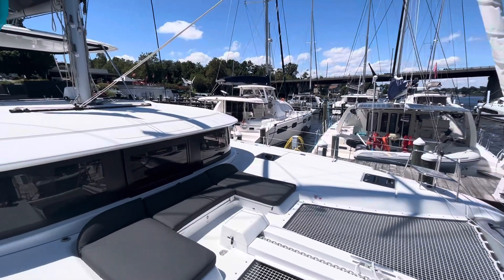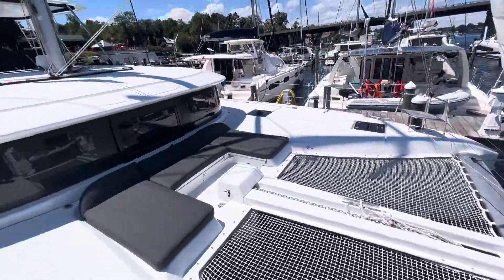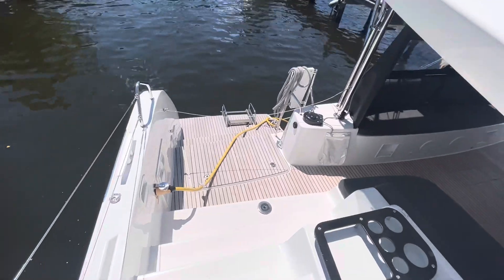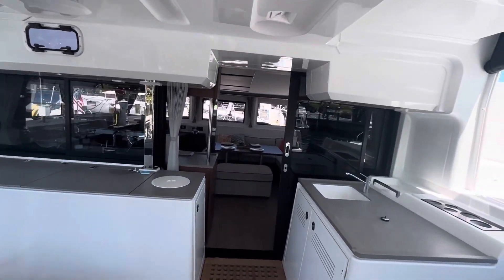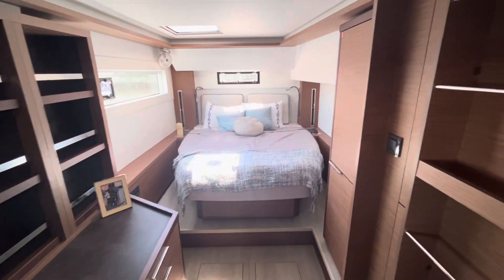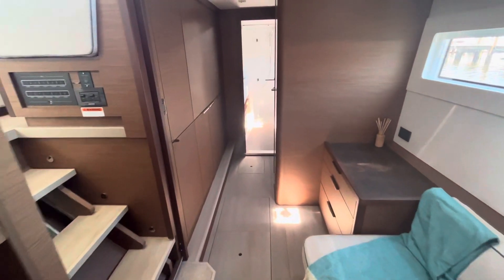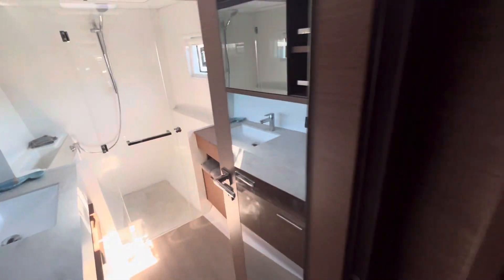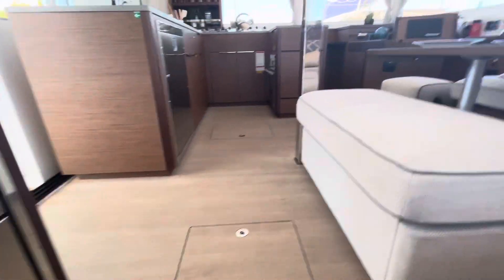2023 Lagoon 46 Owners Version For Sale Located in Annapolis MD